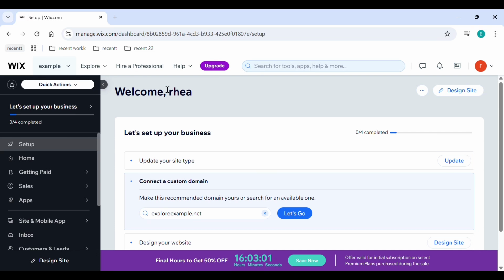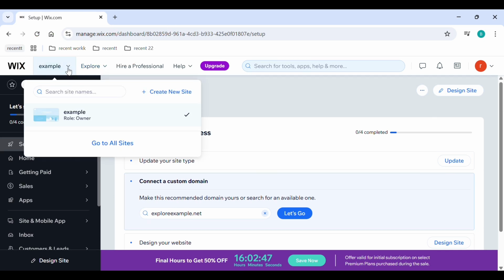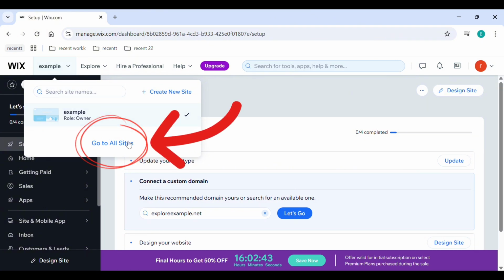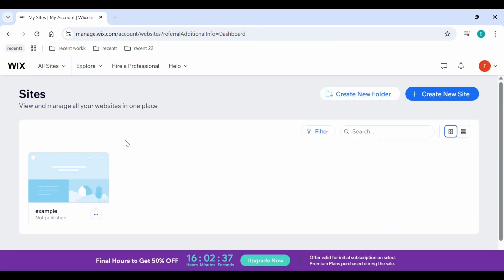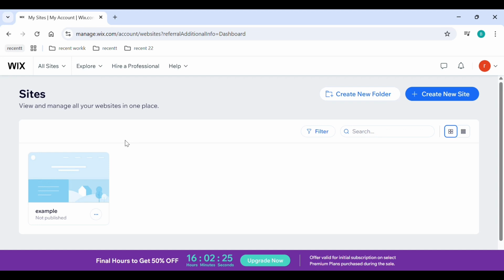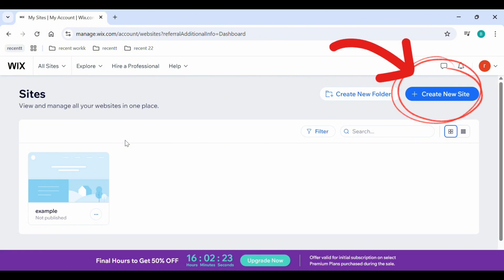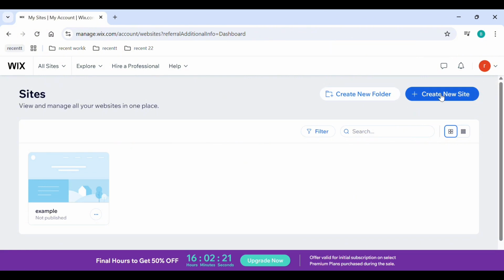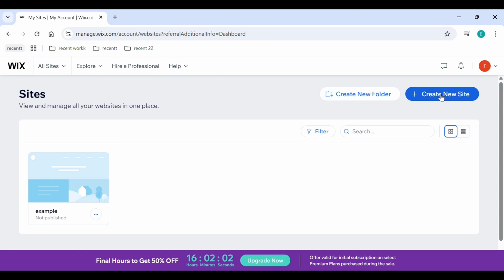How to Change Template on Wix 2025 | Switching Wix Template (QUICK & EASY)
Want to refresh the look of your Wix website? In this 2025 tutorial, you’ll learn how to change your template on Wix—even though Wix doesn’t allow direct switching without rebuilding.

We cover:

Why Wix doesn’t support switching templates directly
How to start a new site with a different template
Transferring content from your old site to the new one
Tips for choosing the right Wix template for your niche
How to publish the new design without losing your domain

Perfect for beginners or business owners looking to upgrade their site’s design.